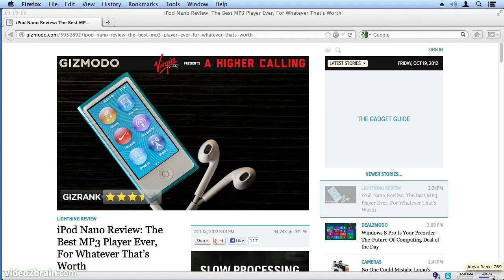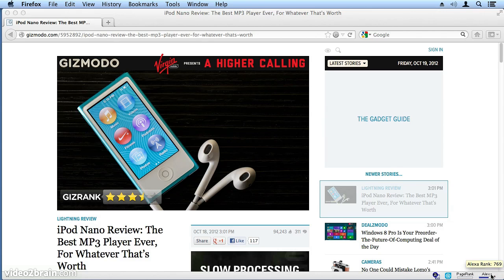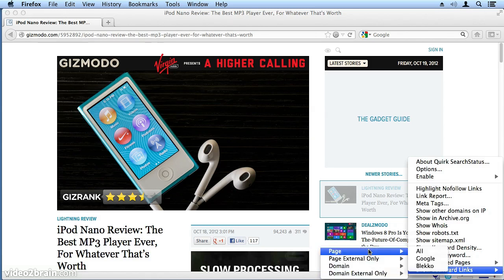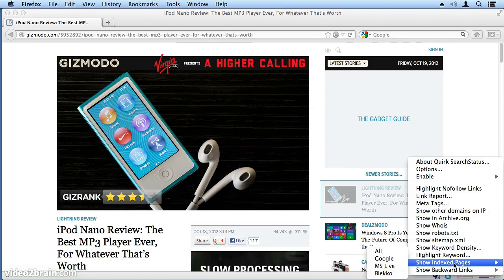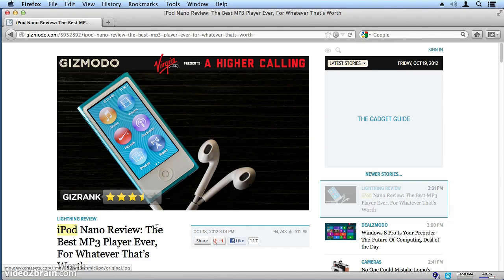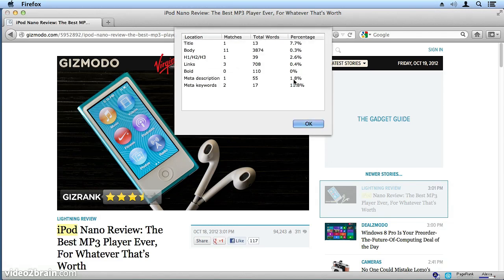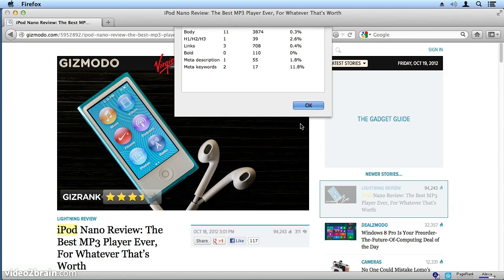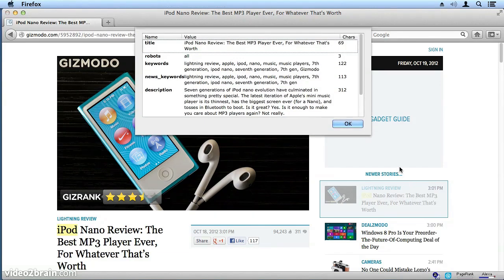Learn SEO 32